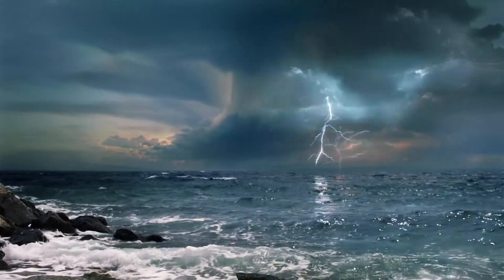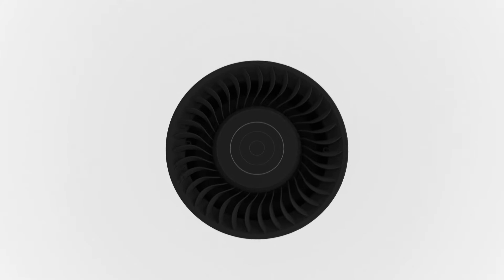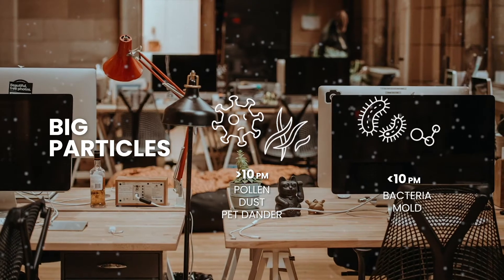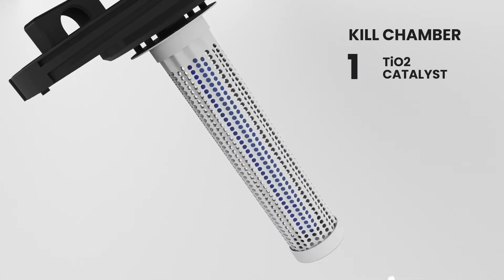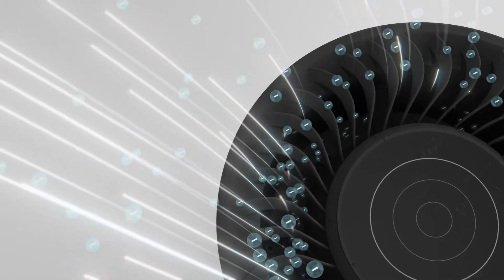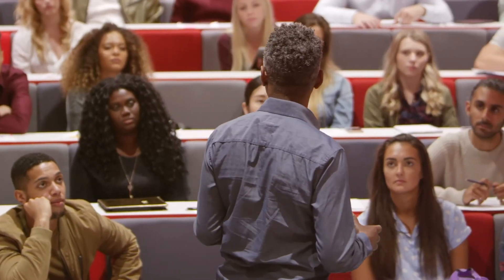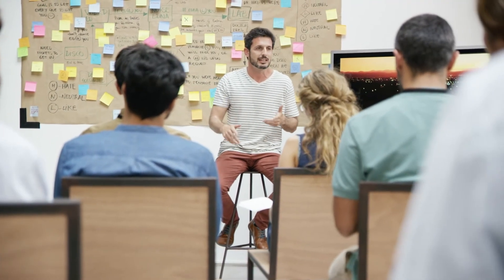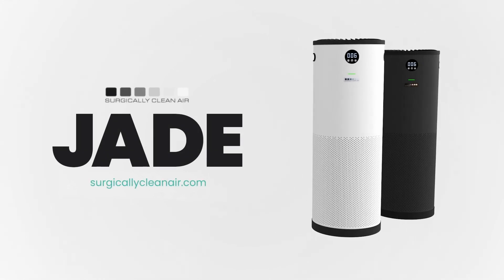Classroom Air Purification System – JADE from Surgically Clean Air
The Surgically Clean Air JADE purification system removes nearly 100% of harmful viruses, bacteria, fungi and contaminants found in indoor air. The air purifier is ideal for school environments, where traffic flow through classrooms and hallways can create high concentrations of contaminated air.

Learn more about how JADE air filters are helping schools protect students and staff